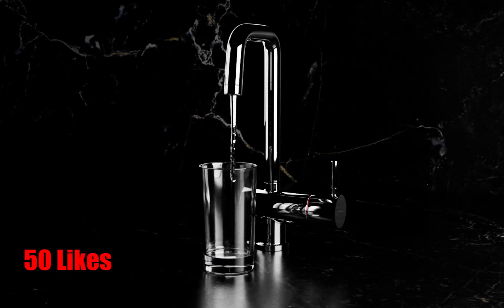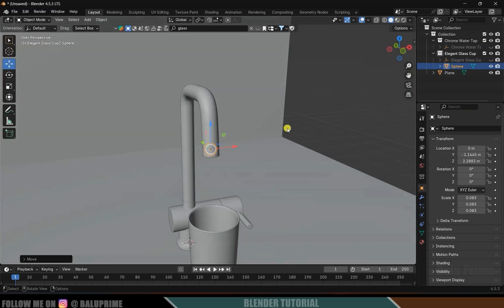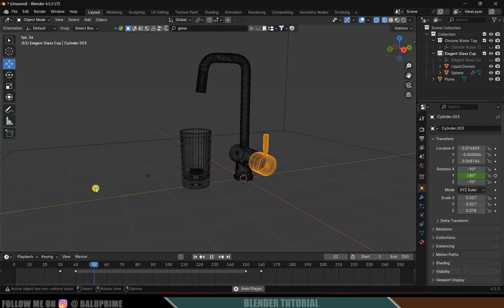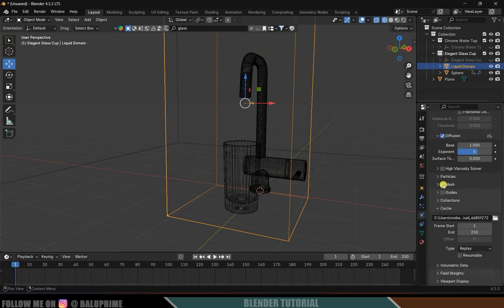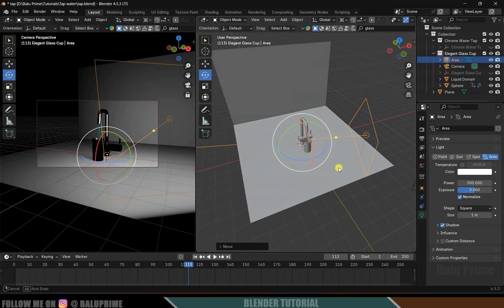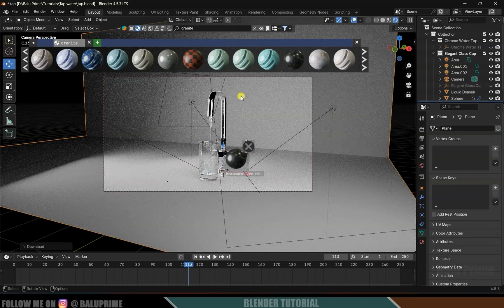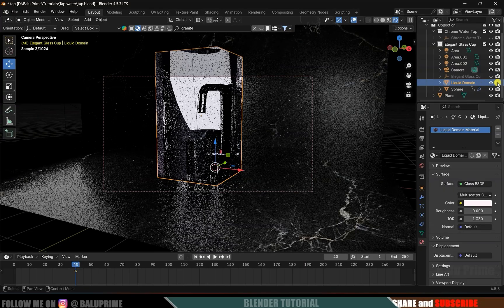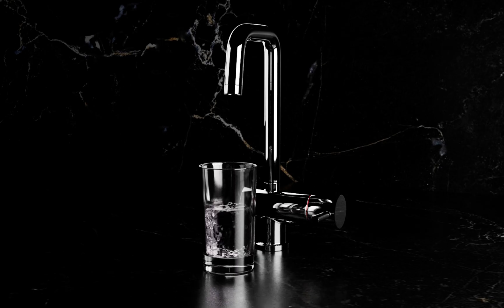Blender Fluid Simulation Tutorial | Realistic Liquid Filling a Glass | Beginner Blender Tutorial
Learn how to create realistic fluid simulation in Blender step by step! 💧
This beginner-friendly tutorial covers everything — from setting up the domain, adding fluid objects, baking, lighting, and rendering your final animation. Whether you're making a water splash, pouring effect, or realistic liquid scene, this guide will help you master Blender’s fluid physics easily.

✅ What You’ll Learn:

Setting up fluid simulation in Blender

Adjusting fluid settings for realistic results

Lighting and rendering for stunning visuals

Easy tips for beginners to speed up workflow

📌 Software Used: Blender 4.5.3
📸 Level: Beginner